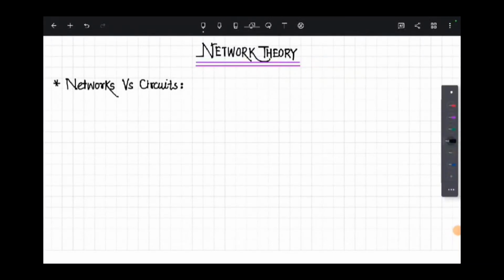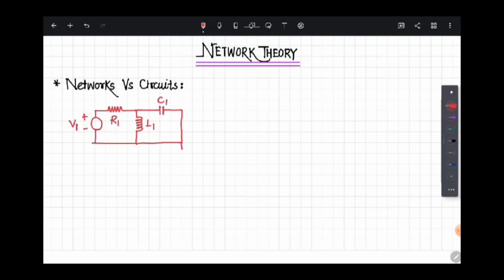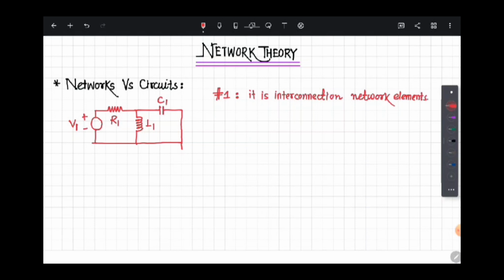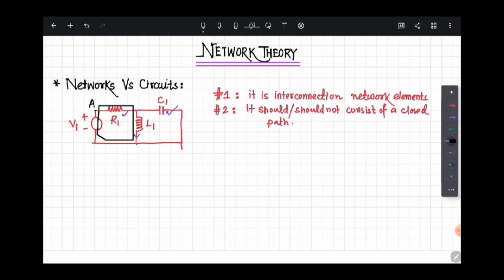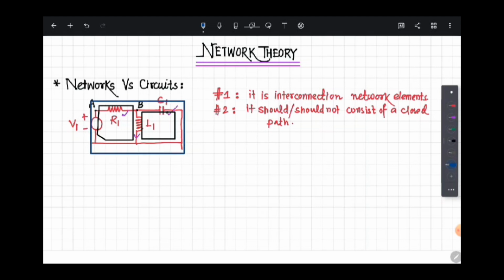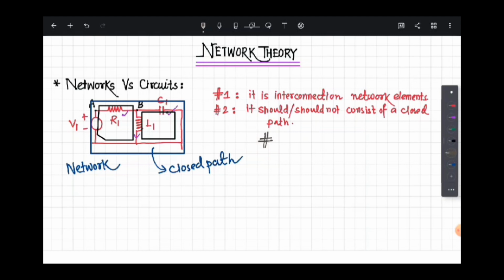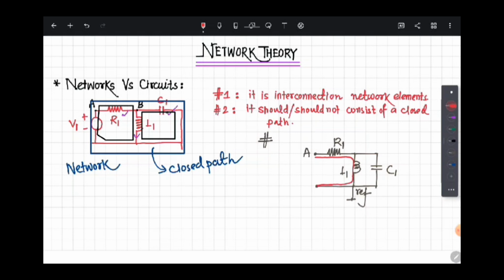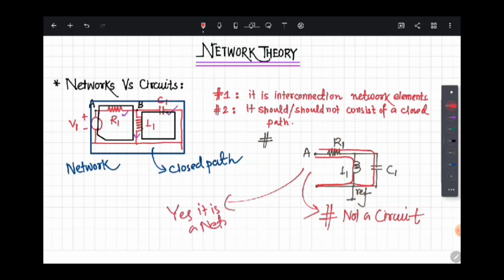Networks Vs Circuits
This Video illustrates the difference between the two terms Networks and Circuits used interchangeably in Engineering World.